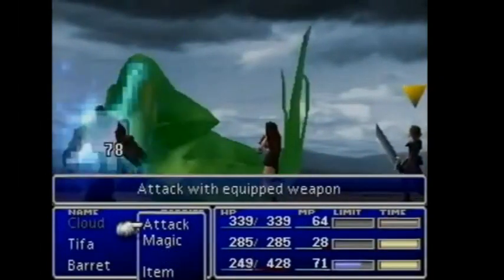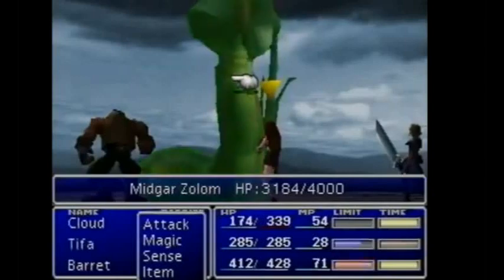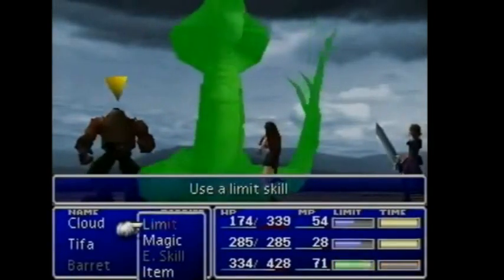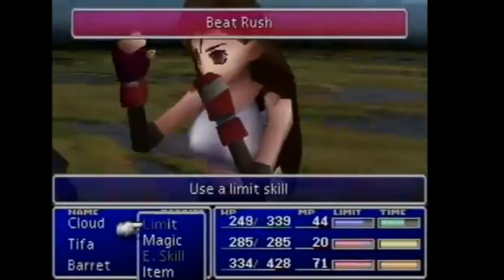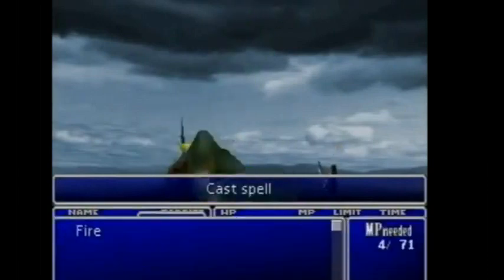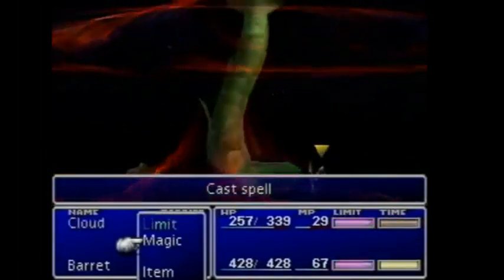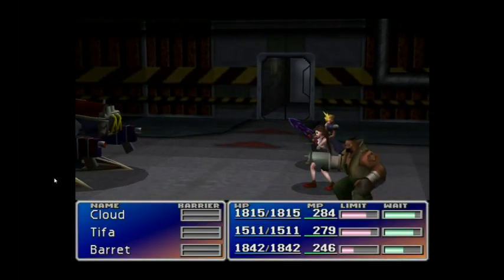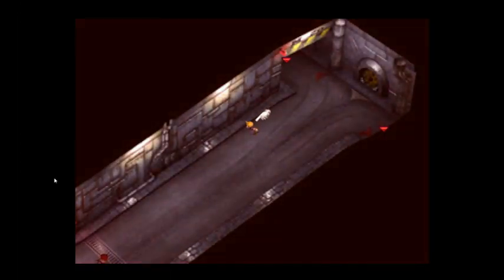FFVII power leveling in Disc 1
This is a series of tips to help power level in disc one. A very easy way to strive for the perfect save(lvl 99 Aeris, all materia leveled up).

Info on the enemies fought:

 Slalom: 1600 HP,  30 MP, 700 EXP, 70 AP, 1500 Gil, Steal: Smoke Bomb.

Death Machine: 2500 HP, 150 MP  900 EXP, 80 AP, 1200 Gil, Steal: W Machine Gun.